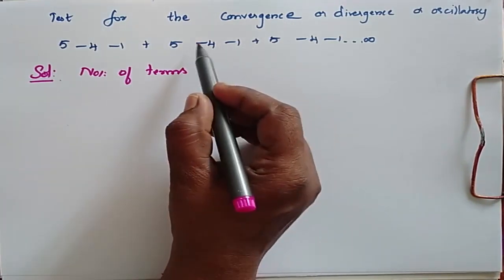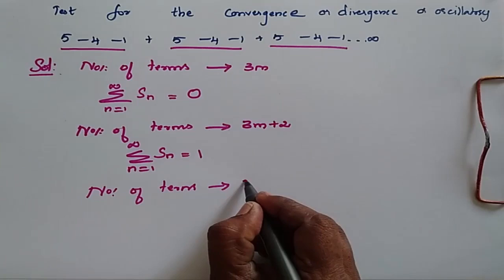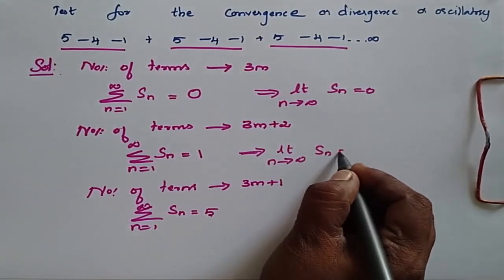5-4-1+5-4-1+5-4-1+.... Test the convergence Infinite series